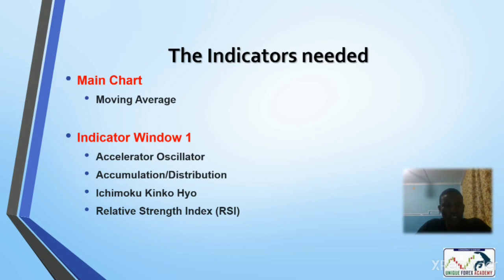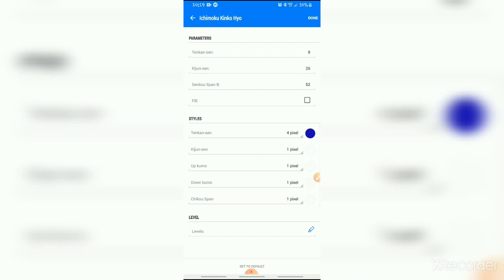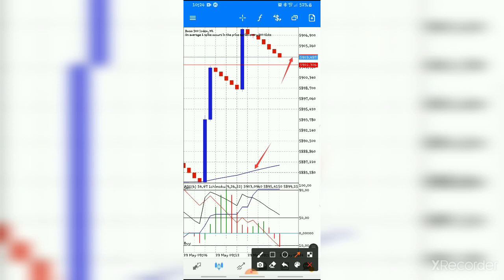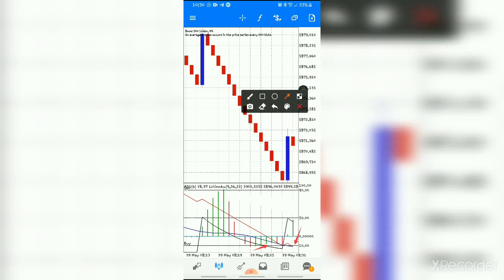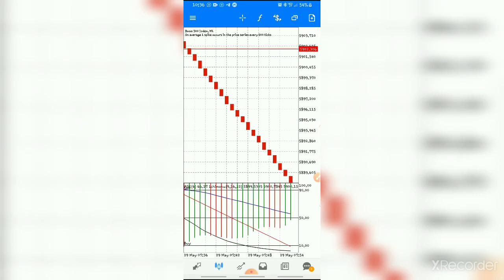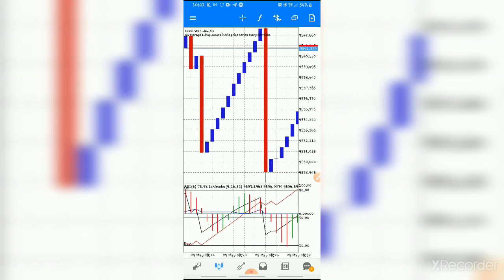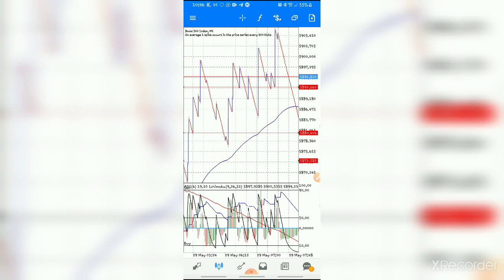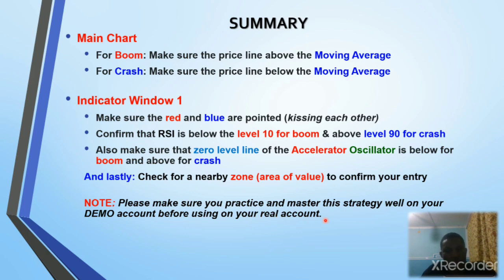How to catch spikes in Boom and Crash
In this video, you are going to learn how to trade SPIKES on boom and crash with my strategy i called SPIKE ARRESTOR.

Please make sure you practice and master it very well on your DEMO account before using it on your REAL account.

Thanks